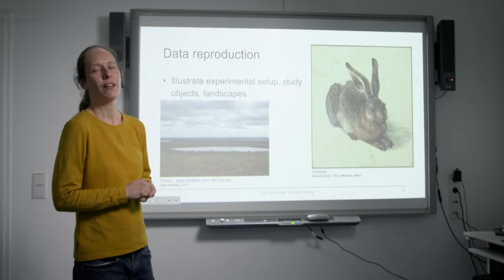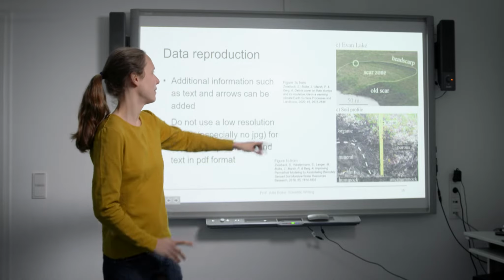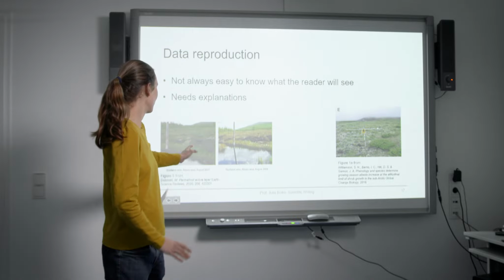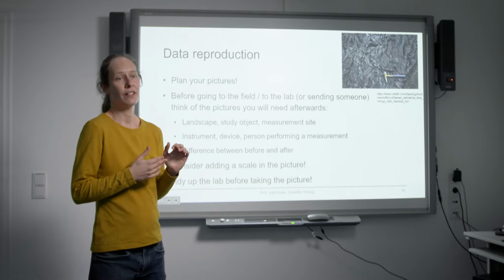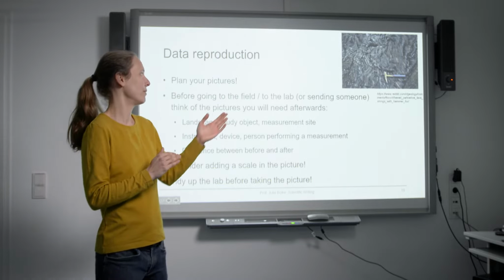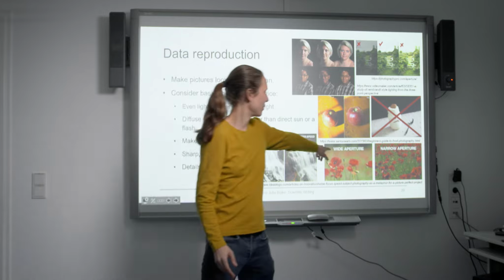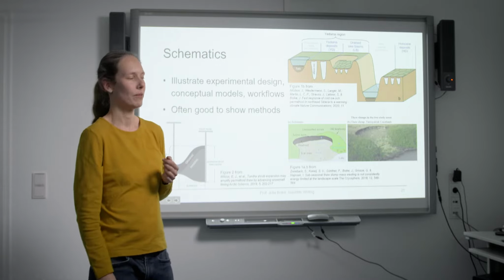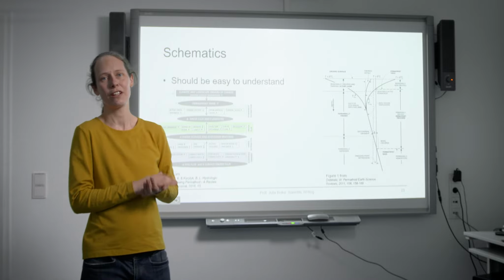Picture schematics (Scientific Writing Class) - how to write a paper/ thesis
*References*
• Dobiński, W. (2011). Permafrost Review. Earth-Science Reviews, 108(3–4), 158–169.
• Dobiński, W. (2020). Permafrost active layer. Earth-Science Reviews, 208, 103301.
• Dunsford, D. (n.d.). Understanding Aperture: Take Control Of Depth Of Field For Professional Results. Photography Pro.
• Dürer, A. (1502). Feldhase.
• Grünberg, I., Wilcox, E. J., Zwieback, S., Marsh, P., & Boike, J. (2020). Linking tundra vegetation, snow, soil temperature, and permafrost. Biogeosciences, 17(16), 4261–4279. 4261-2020
• Hawaii pahoehoe lava strings with hammer for scale [oc]. (n.d.). Reddit.
• Nitzbon, J., Westermann, S., Langer, M., Martin, L. C. P., Strauss, J., Laboor, S., & Boike, J. (2020). Fast response of cold ice-rich permafrost in northeast Siberia to a warming climate. Nature Communications, 11(1), 1–12.
• The Serious Eats Team. (n.d.). The Serious Eats Guide to Food Photography. Serious Eats.
• Walsh, M. J. (n.d.). A Study of Rembrandt Style Lighting from the Three Point Perspective. Videomaker.
• Walvoord, M. A., & Kurylyk, B. L. (2016). Hydrologic Impacts of Thawing Permafrost-A Review. In Vadose Zone Journal (Vol. 15, Issue 6, p. vzj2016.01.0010).
• Wilcox, E. J., Keim, D., de Jong, T., Walker, B., Sonnentag, O., Sniderhan, A. E., Mann, P., & Marsh, P. (2019). Tundra shrub expansion may amplify permafrost thaw by advancing snowmelt timing. Arctic Science, 5(4), 202–217.
• Williamson, S. N., Barrio, I. C., Hik, D. S., & Gamon, J. A. (2016). Phenology and species determine growing-season albedo increase at the altitudinal limit of shrub growth in the sub-Arctic. In Global Change Biology (Vol. 22, Issue 11, pp. 3621–3631).
• Zurell, D., Gallien, L., Graham, C. H., & Zimmermann, N. E. (2018). Do long-distance migratory birds track their niche through seasons? Journal of Biogeography, 45(7), 1459–1468.
• Zwieback, S., Boike, J., Marsh, P., & Berg, A. (2020). Debris cover on thaw slumps and its insulative role in a warming climate. In Earth Surface Processes and Landforms (Vol. 45, Issue 11, pp. 2631–2646).
• Zwieback, S., Westermann, S., Langer, M., Boike, J., Marsh, P., & Berg, A. (2019). Improving Permafrost Modeling by Assimilating Remotely Sensed Soil Moisture. In Water Resources Research (Vol. 55, Issue 3, pp. 1814–1832).
• Zwieback, Simon, Kokelj, S., Günther, F., Boike, J., Grosse, G., & Hajnsek, I. (2018). Sub-seasonal thaw slump mass wasting is not consistently energy limited at the landscape scale. Cryosphere, 12(2), 549– 564.